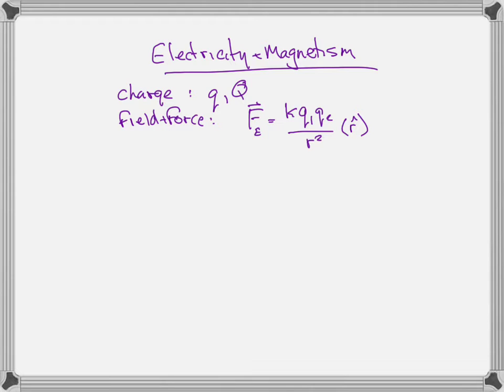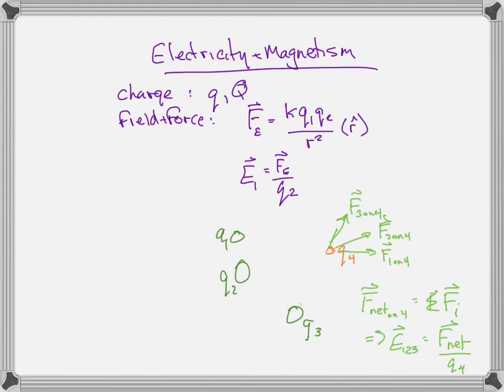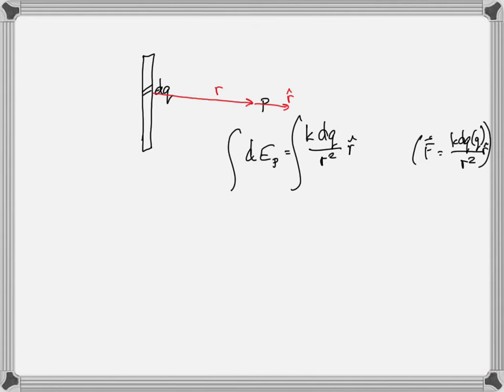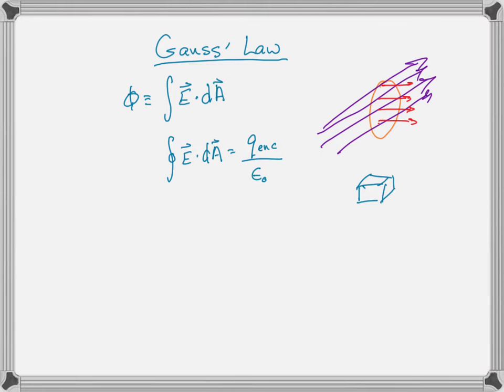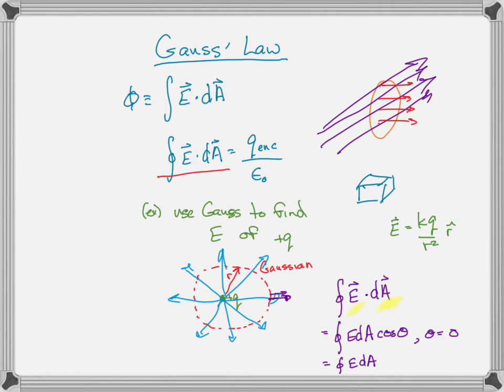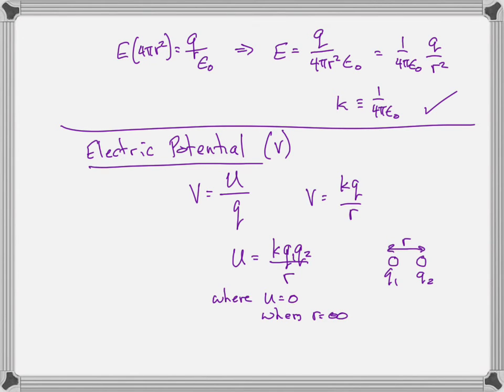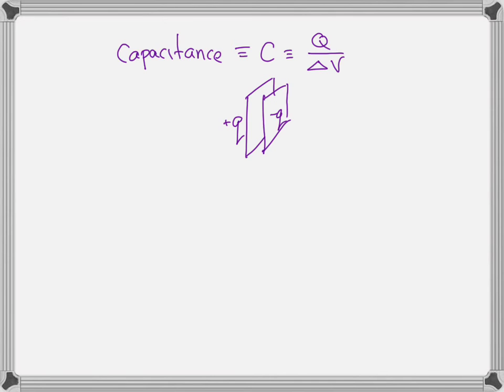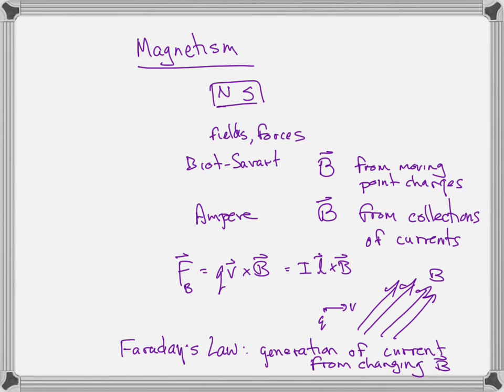Physics 116 Review Part 2